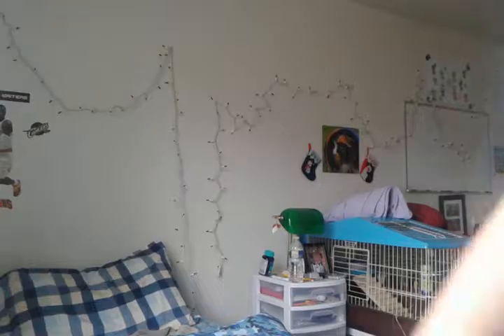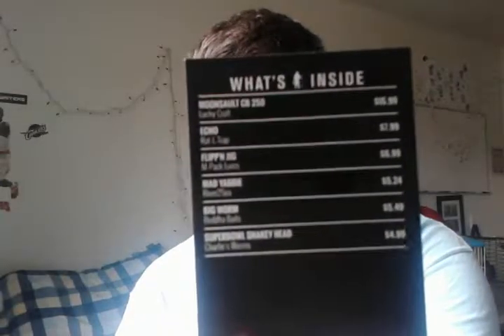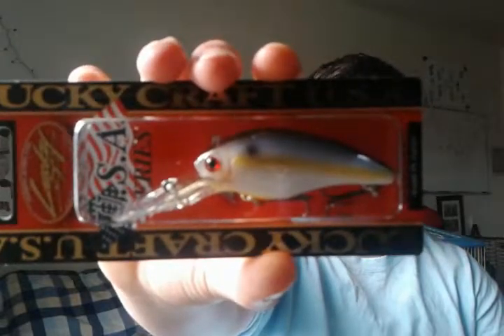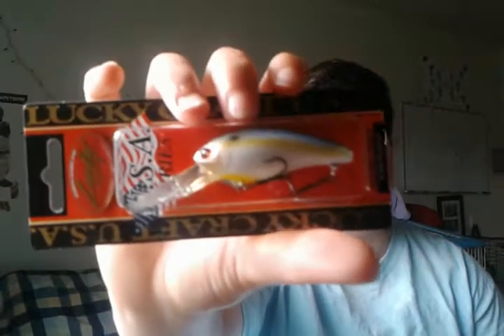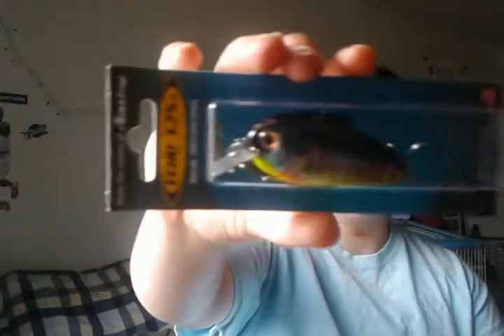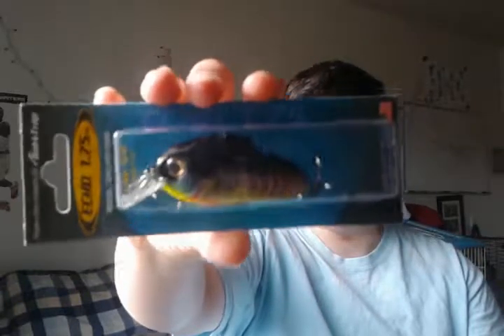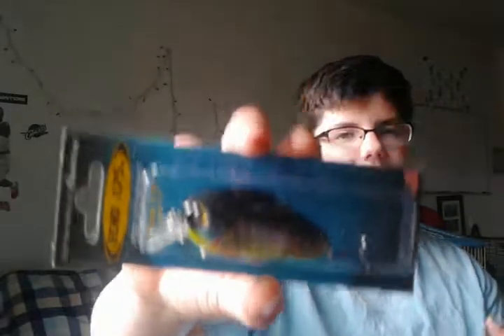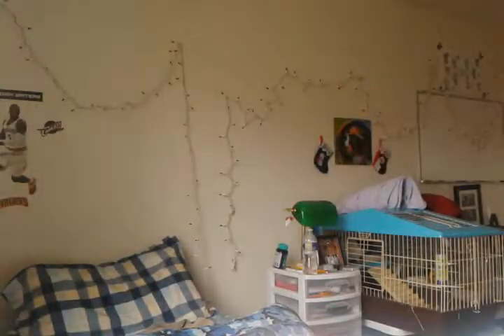November MTB Unboxing!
Happy Holidays!
Hope y'all have a great day!